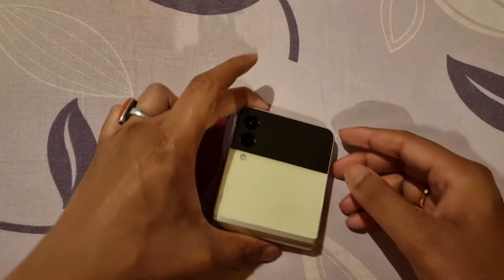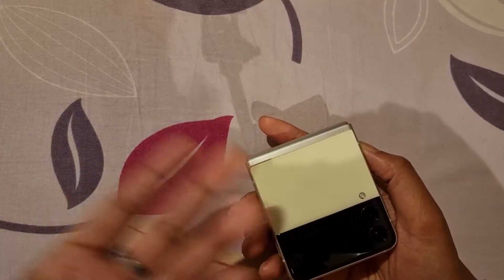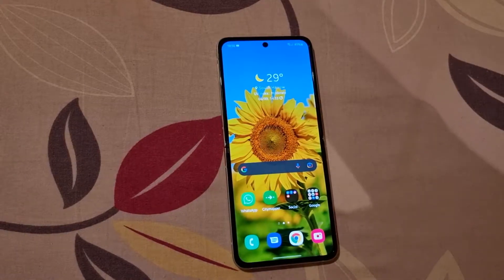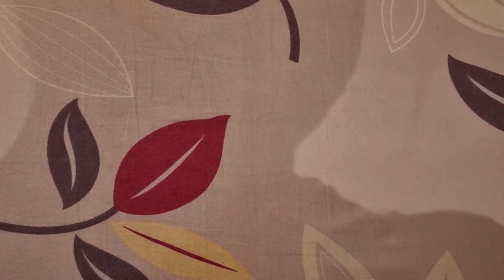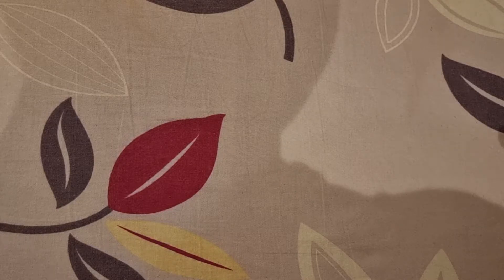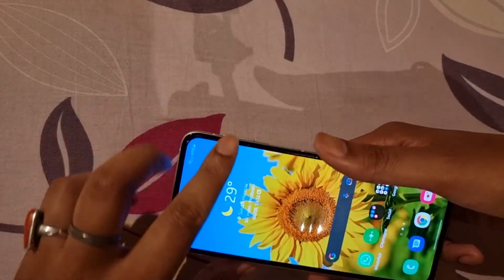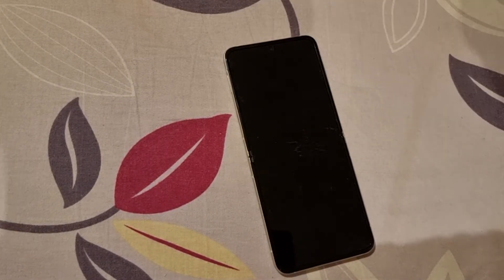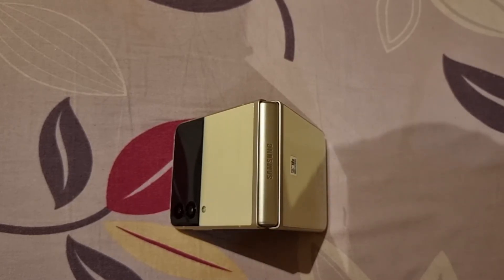Samsung Galaxy Zflip3: It grows on you (Decent battery life)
This phone grows on you and battery life is not that bad.